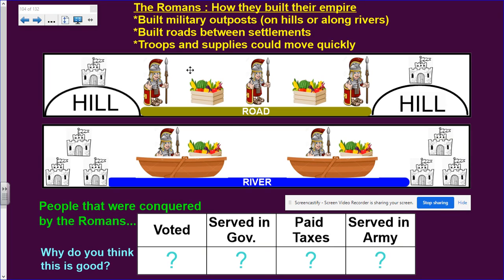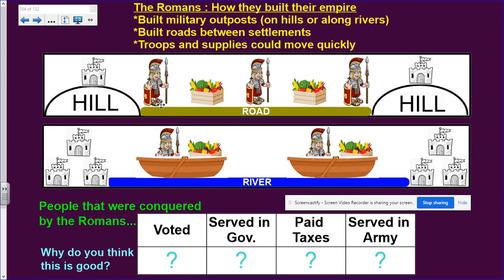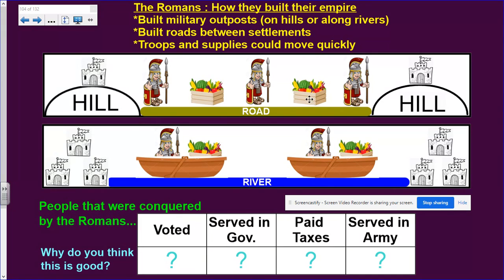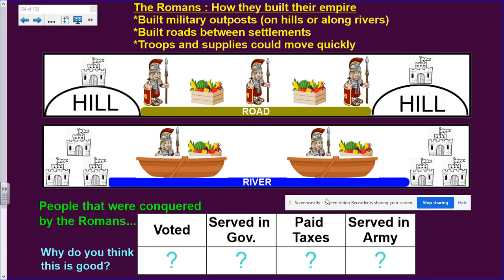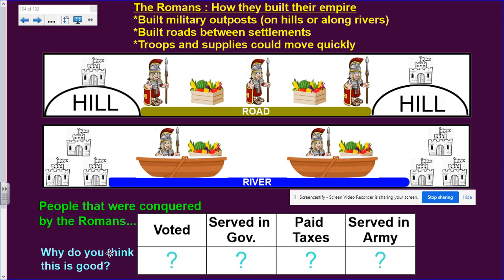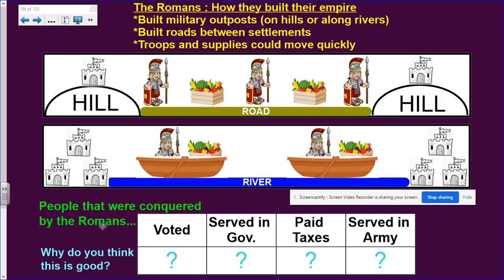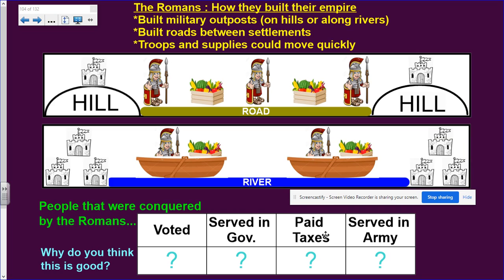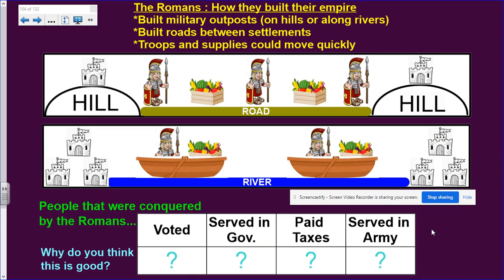Rome Outposts: Follow Up